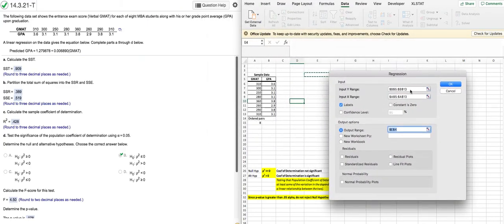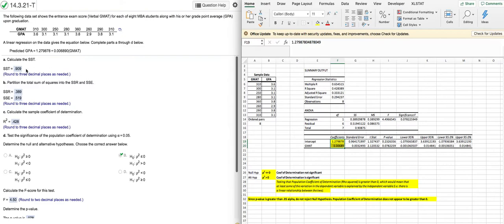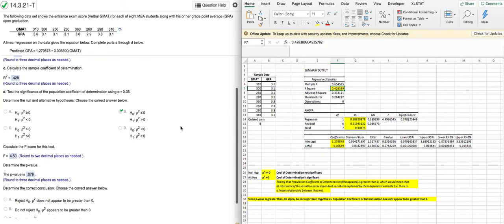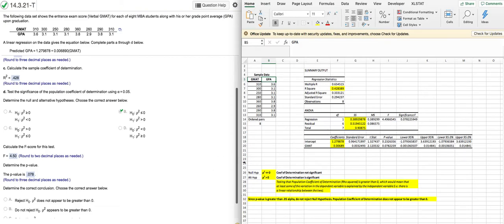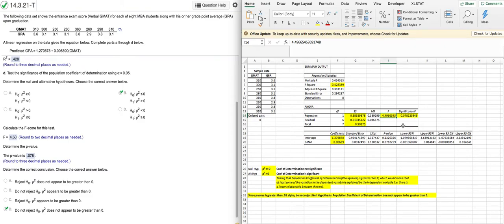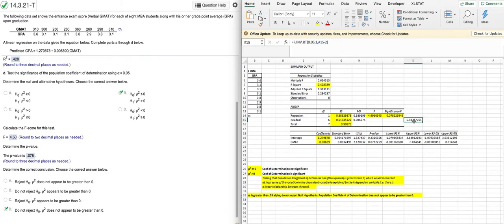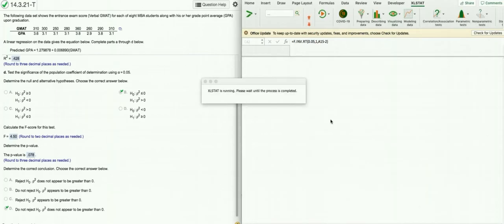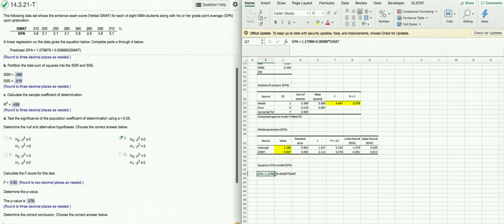QMB3200 14 3 21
Simple linear regression via Excel's Data Analysis Toolpak and XLStat.